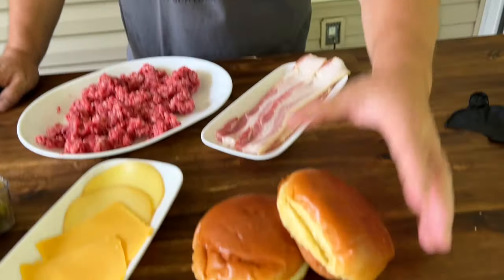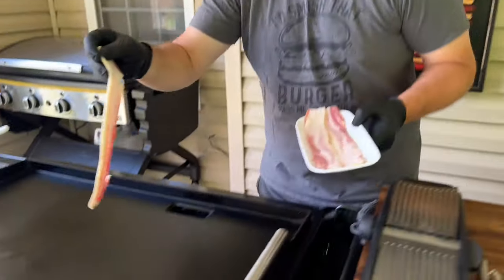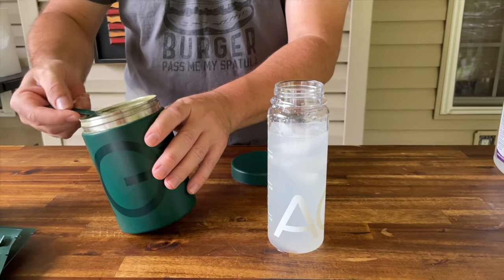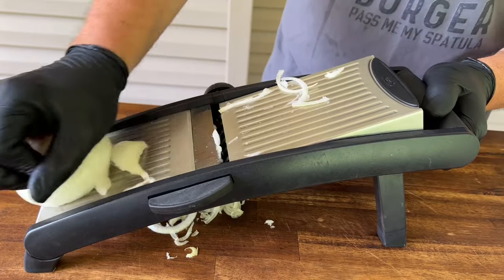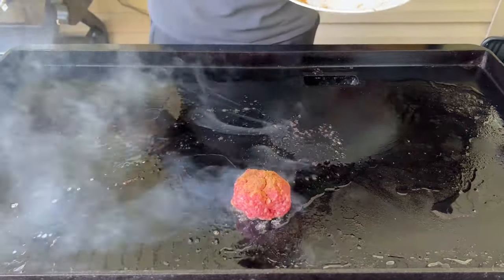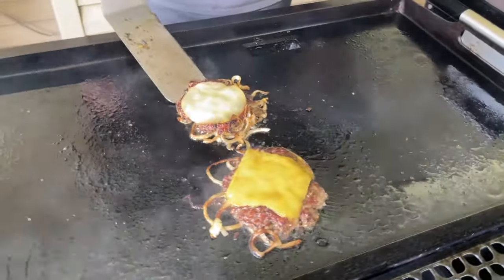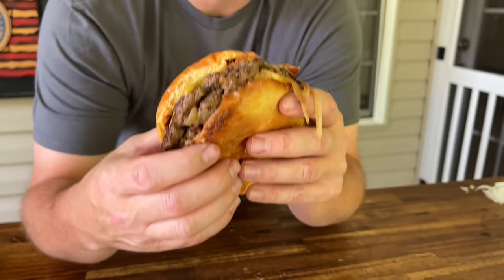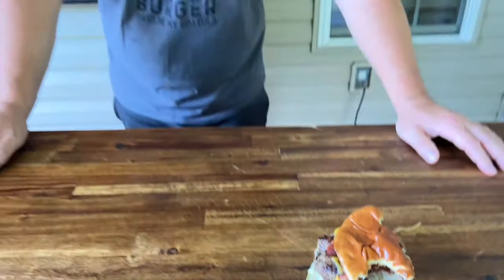The Best Smash Burger so far -- Smash Burgers on the Griddle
This double bacon smash burger was created with all of the suggestions that I’ve gotten from you guys… some people want me to add mustard to the ground beef patty as it’s cooking on the griddle, some people want me to make the smash burger like an Oklahoma Onion Burger, some people say you can’t have a burger without onions… So this is my ultimate bacon double cheeseburger with all of your comments!

Is this the best smash burger on the griddle that I’ve ever made?  You be the judge!

MY FAVORITE COOKING TOOLS:
Wireless Thermometer
My Infrared Laser Thermometer
KitchenAid Artisan Series 5 Quart
Breville Smart Oven Air Fryer Pro

Cavender's All Purpose Greek Seasoning

PIT BOSS  Southwest BBQ Rub
PIT BOSS  Lonestar Beef Brisket Rub

KNIVES I USE:
HENCKELS Four Stars 7in Filet Knife
HENCKELS Four Star Utility Knife
VICTORINOX 6in BONING KNIFE

GRIDDLE MUST HAVES:
Meat Press Stainless Steel
Squirt Bottles
Melting Dome and Resting Rack

WEBER LINKS:
Weber Griddle Insert --
Weber 28in Griddle --
Weber Genesis S-435 —

SMOKER AND GRILL MUST HAVES:
Black Disposable Gloves
Weber Burger Press
Charcoal Chimney
OXO Good Grips Silicone Pot Holder